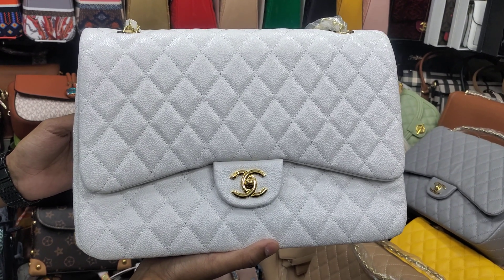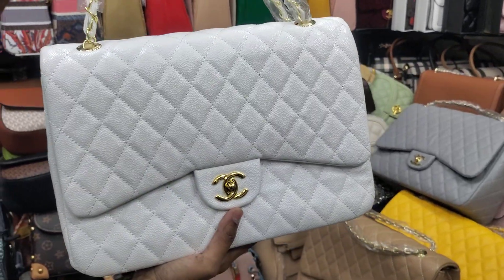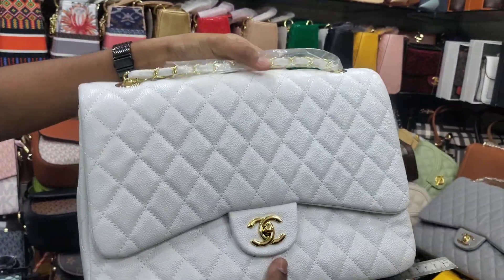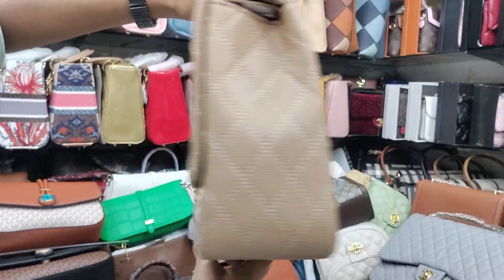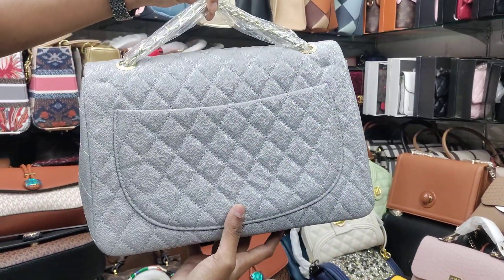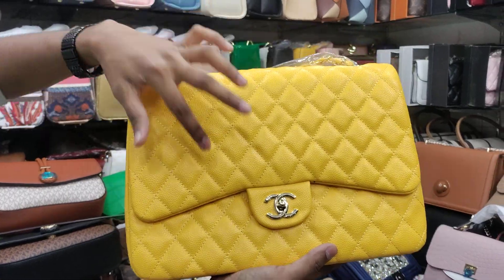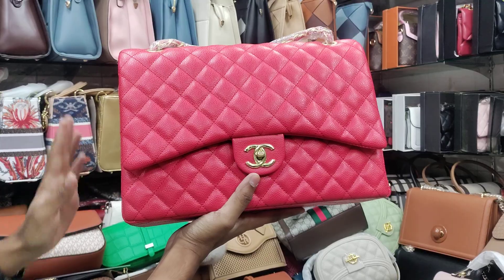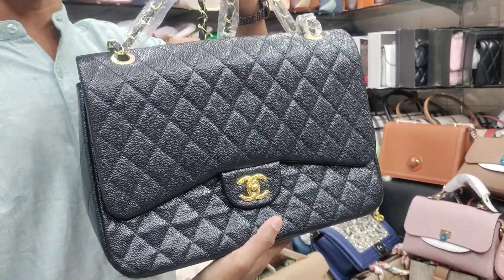ব্রান্ডের নতুন বড় সাইজের ব্যাগ 💞 প্রাইস ২৫০০ টাকা মাত্র। মোবাইল: 01402124767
Our Address is Elephant Road, Eastern Mollika Shopping Complex,G- 37 no shop,Dhaka 1205